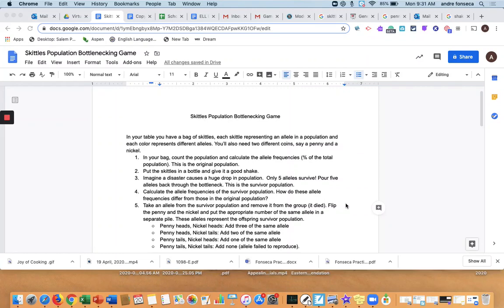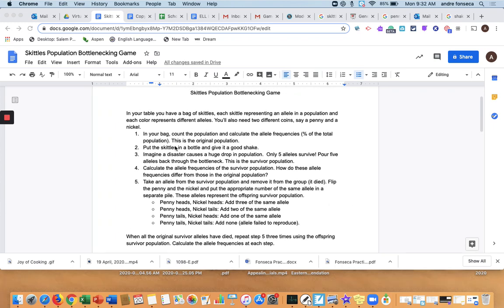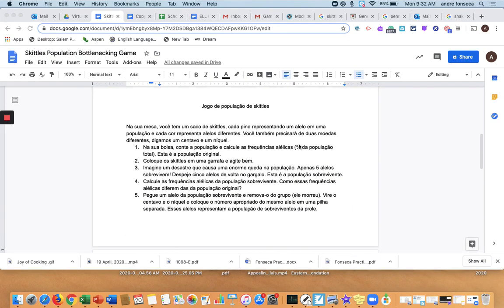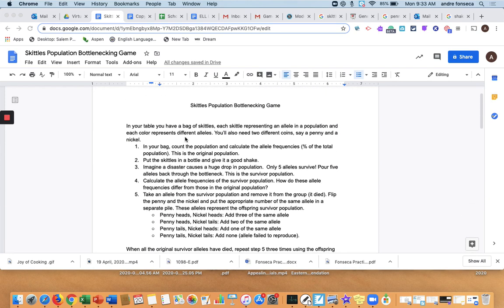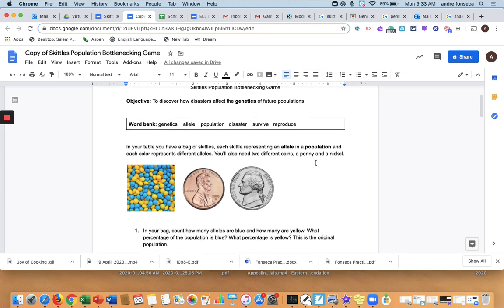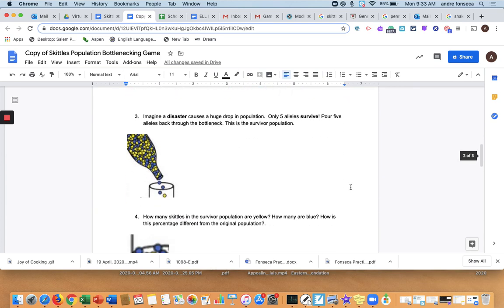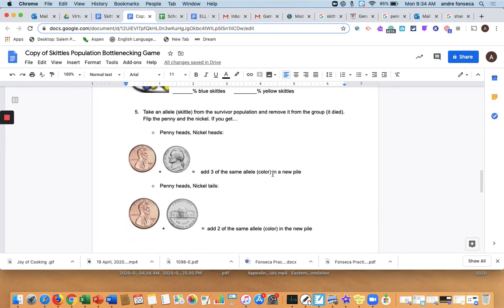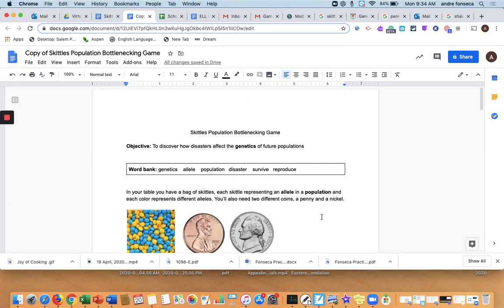Clear and Chunked Directions